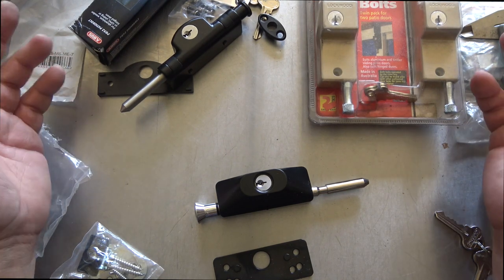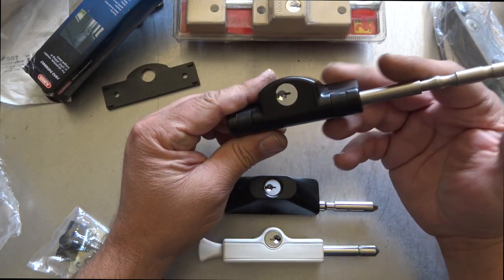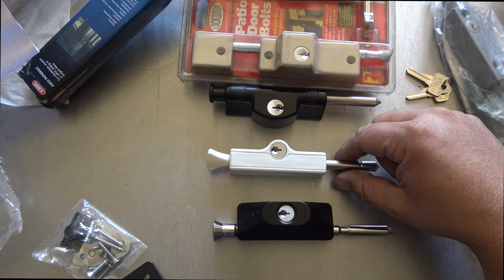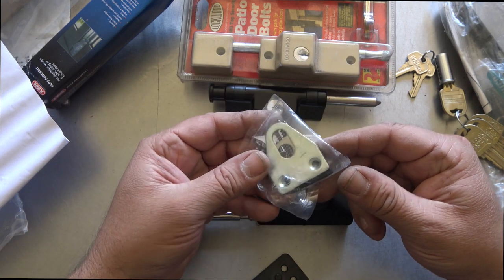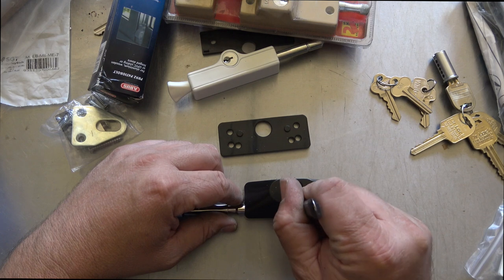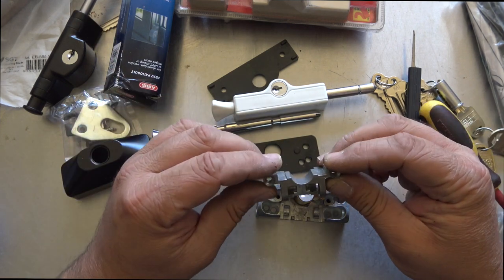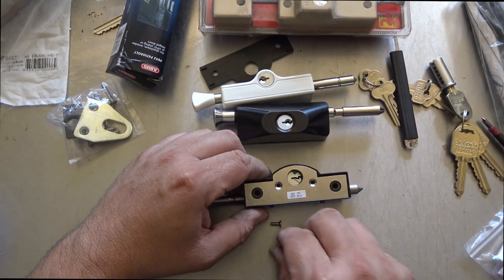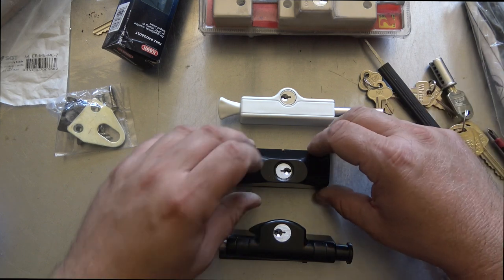Carbine Heavy Duty Chunky Patio Bolt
Looking over the Carbine HD Patio bolt and comparing it to the Abus patio bolt and the Whitco patio bolt.